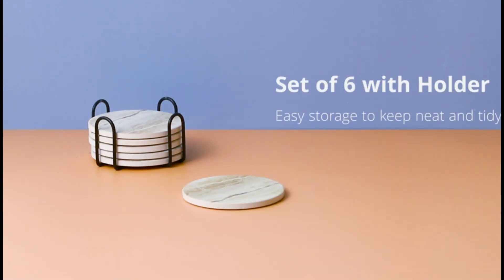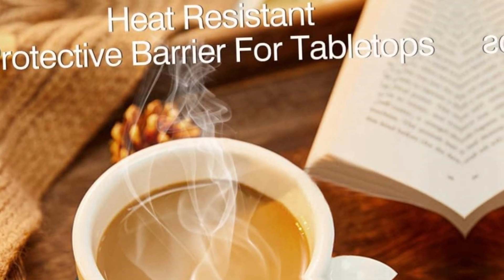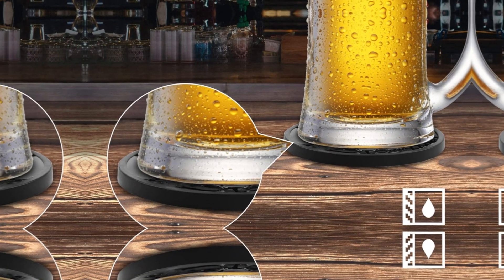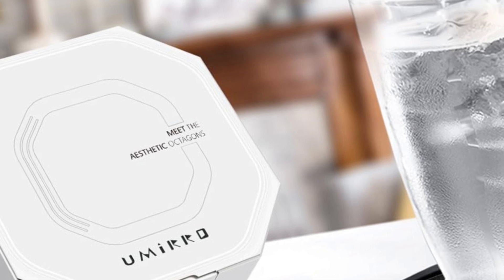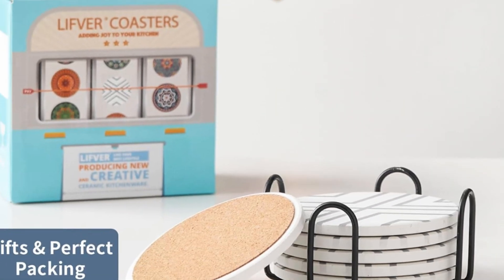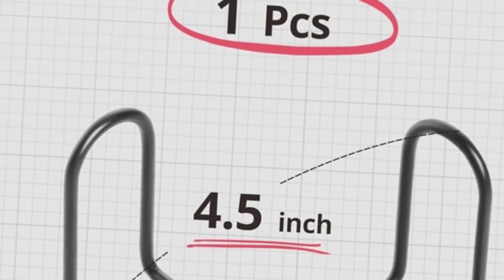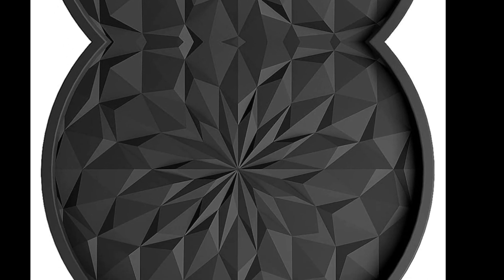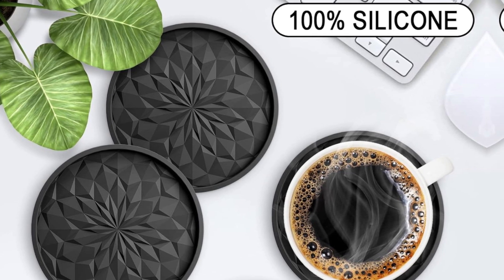The Best 5 Coasters in 2024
In this video we have talked about The Best 5  Coasters  in 2024 . You can learn about The Best 5  Coasters  in 2024 details in this videos. click here and Buy this products

NO 5 : Coasters for Drinks,Black Coasters for Coffee Table :

NO 4 : UMIRRO Absorbent Coasters for Drinks with Holder :

NO 3 :  LIFVER Coasters for Drinks with Holder :

NO 2 : LIFVER Coasters Set of 6 :

NO 1 : ME.FAN Silicone Coasters [6 Pack] Coasters with Holder :

In this video, we are going to look at The Best 5  Coasters  in 2024  to be had available on the market nowadays. We've got made this listing based on our own opinion, research, and consumer opinions. We've considered their fine, capabilities, and values while narrowing down the best choices viable. In case you want more information and up to date pricing on the goods stated, make certain to test the links above.

Techs You cannot stay without is a player in the Amazon services LLC pals application, an affiliate advertising and marketing application designed to offer a way for websites to earn advertising and marketing costs by using advertising and linking to Amazon.com . As an Amazon companion, I earn from qualifying purchases.